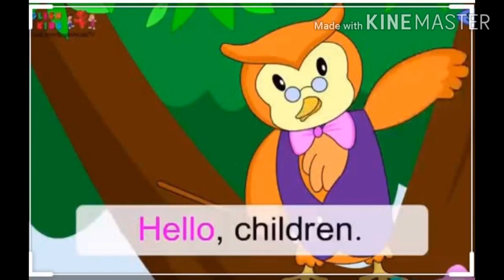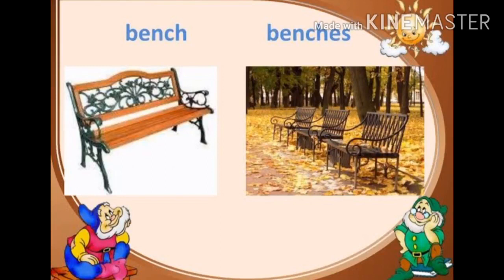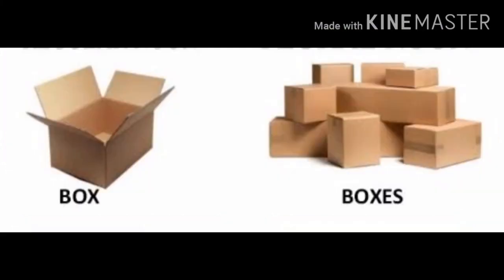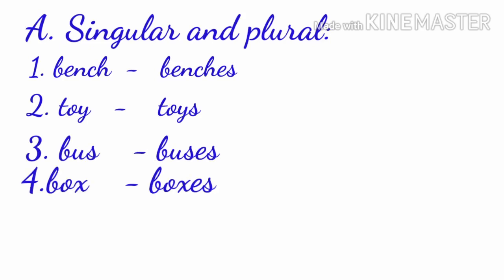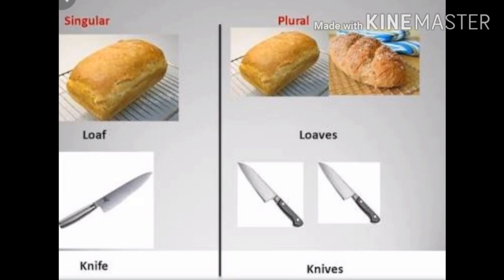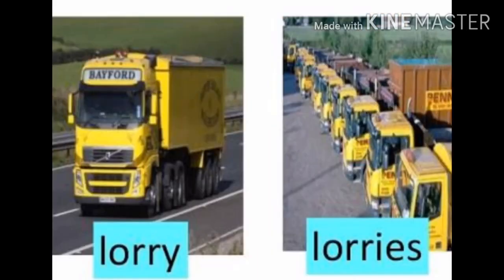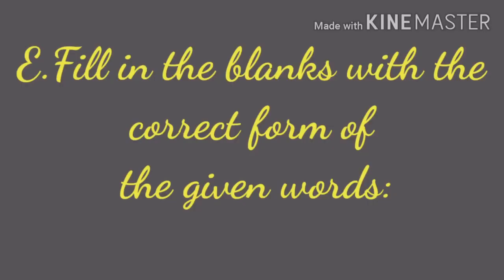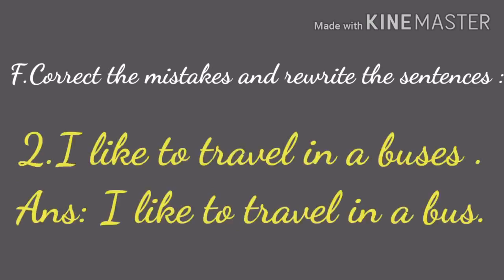GRADE II ENGLISH - GRAMMAR - SINGULAR & PLURAL - REVISION - 3